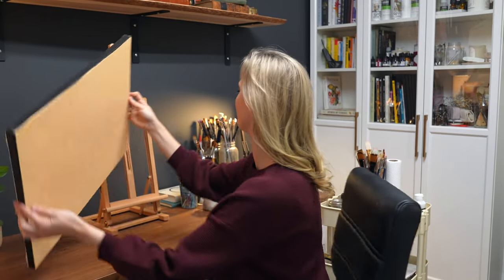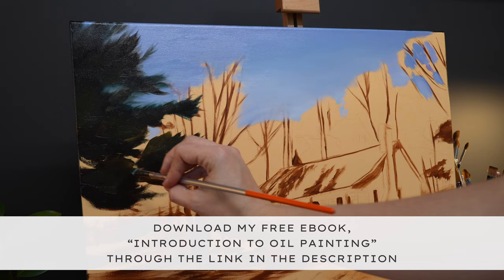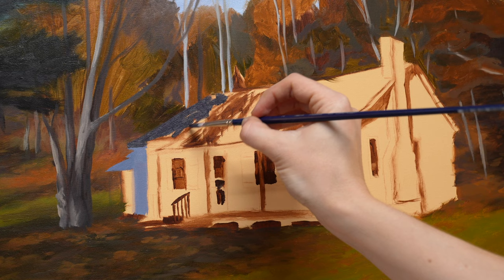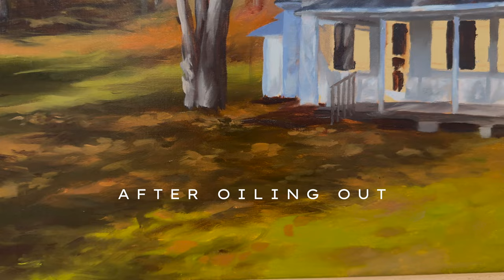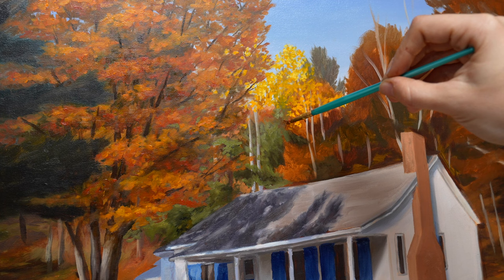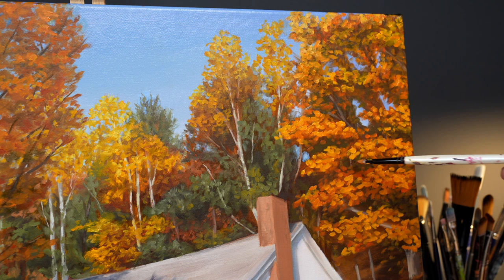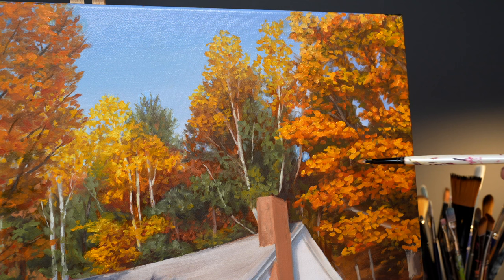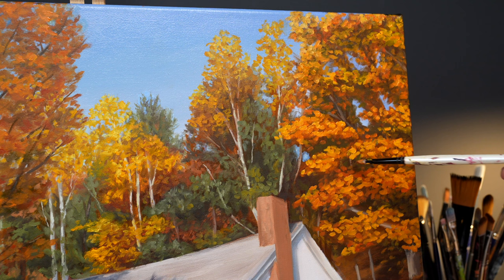Easy Oil Painting Tutorial: Paint a Vintage Cozy Cottage Landscape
I'm super excited to share this very special oil painting timelapse tutorial, where I'll be guiding you through how to create a warm and nostalgic landscape painting of a cozy cottage! In this video, you can paint with me as I walk you through every stage, starting from laying down those initial shadows with burnt umber to adding vibrant colours that breathe life into the composition. We'll cover blocking in, oiling out, and what to do when you need to alter a reference image to paint a memory instead of photograph. It's all about making those childhood memories leap off the canvas and into your heart.

But first, a tiny favour - if you could show some love by liking, subscribing, and dropping a comment below, it would mean the world to me and help this little channel grow. It means the world to me, so thank you for your support!

If you're keen on diving deeper into the world of oil painting, I've got a little surprise for you! It's packed with insights on palette choices, mediums, brush cleaning, and so much more - basically, everything I wish I knew when I started painting.

🌸My peony painting course, "Painting Flowers in Acrylic," is NOW AVAILABLE!!!

📕Link to my FREE 36 page Introduction to Acrylic Painting eBook (and get a coupon for $50 off my painting course!)

🇺🇸Amazon USA
🇨🇦Amazon Canada

🎨Full colour palette of paint used: burnt umber, titanium white, ultramarine blue, phthalo blue, quinacridone red, cadmium orange, cadmium yellow medium, cadmium red medium, and sap green.

🖌️Canvas tone colour: quinacridone nickel azo gold acrylic paint by Golden mixed with Liquitex Professional gesso, applied to the canvas and sanded down (x3) for a silky smooth surface.

Video Chapters:
00:00 Introduction
00:34 The Underpainting
01:06 Blocking In
03:48 When Colours Sink In and Become Dull
04:02 Oiling Out your Painting
04:59 Making Changes to Your Reference Photo
05:35 Second Layer
11:30 Final Reveal